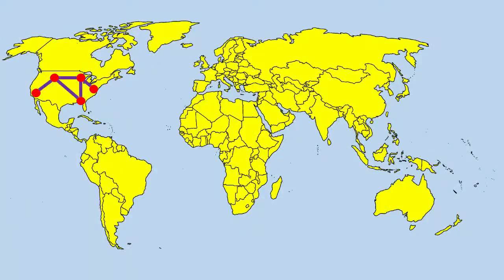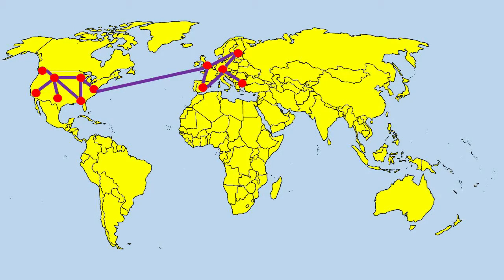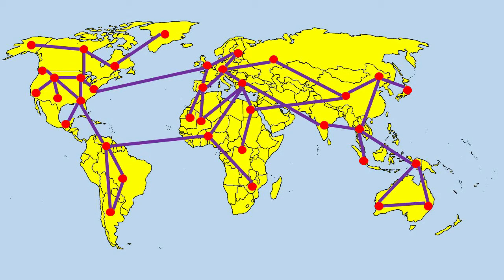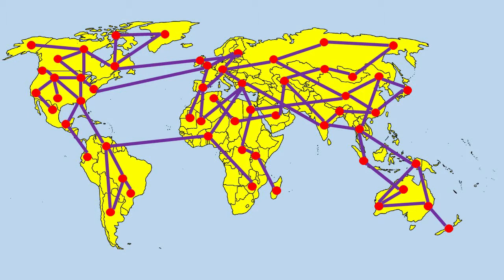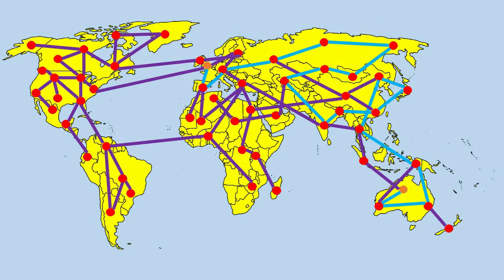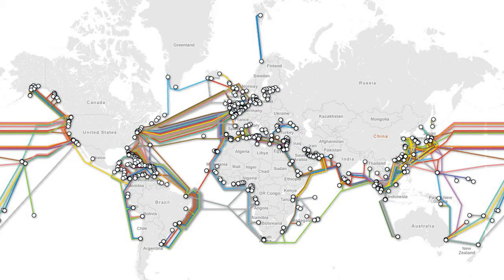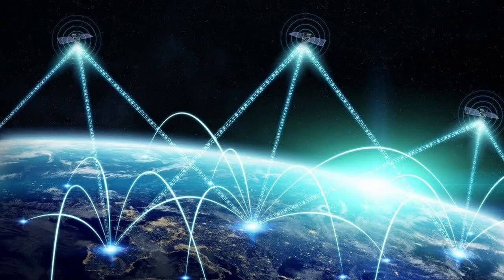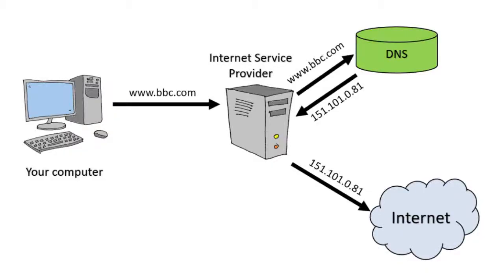What is the internet?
This short video talks about the internet and is ideal for GCSE Computer Science pupils. Download the free handout that accompanies this video